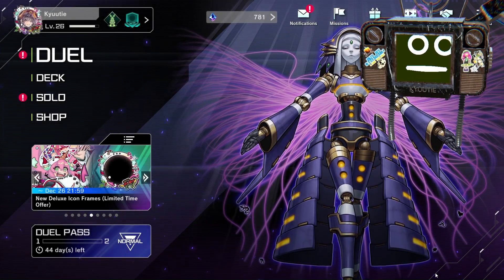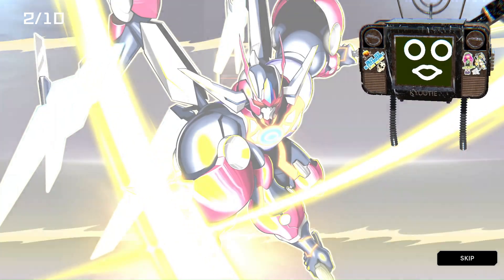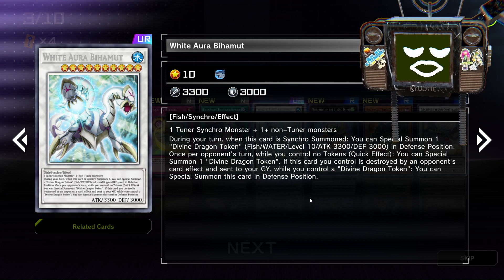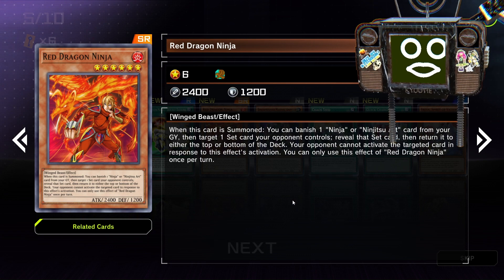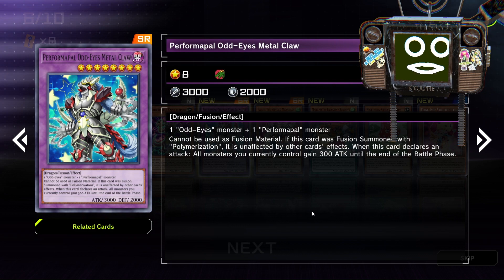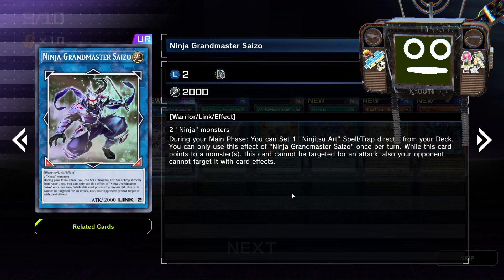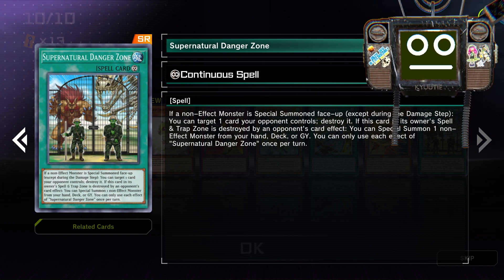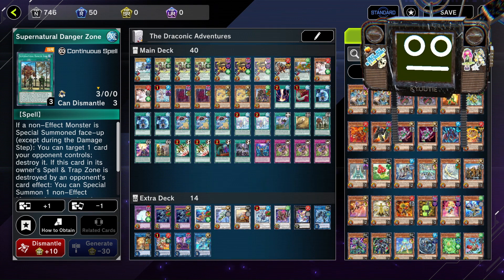Yu-Gi-Oh! Triple Tactics Talent Bundle Pack Opening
Members List:
alexgkiller 880

Just me opening up the 25 packs from the Yu-Gi-Oh! 25th Anniversary: "Slifer the Sky Dragon" bundle.